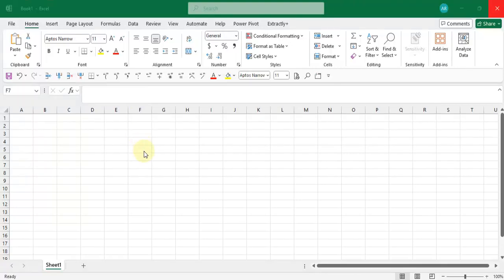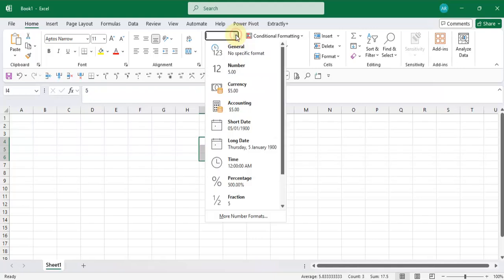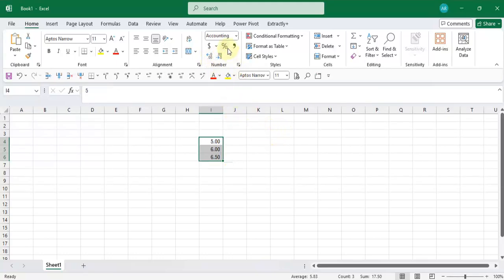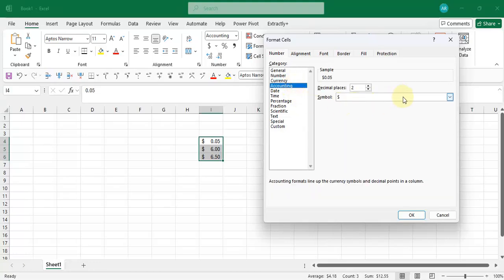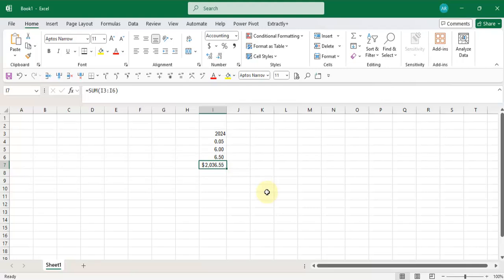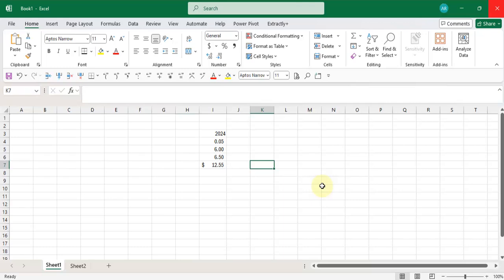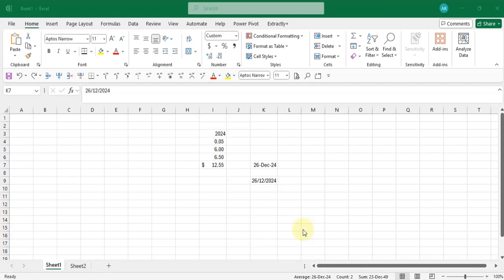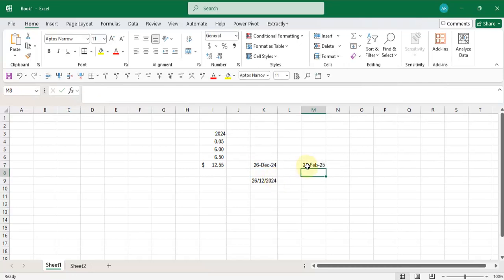Basic Excel Course: Part 6 Number Formatting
This video introduces the basics of number formatting.

0:00 Intro
0:24 Number formatting tools
1:50 Increasing and decreasing the number of decimals displayed
2:13 Percentage format
2:41 Changing the currency symbol
4:02 Displaying a number that does not impact a formula
5:15 Date format
8:13 Outro